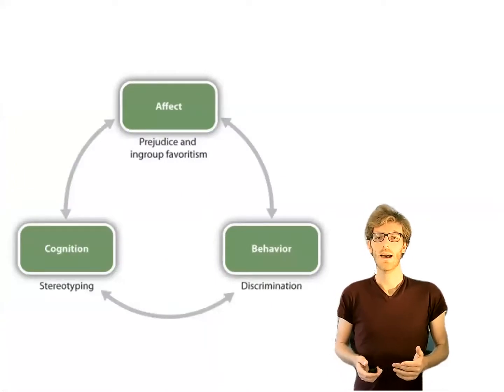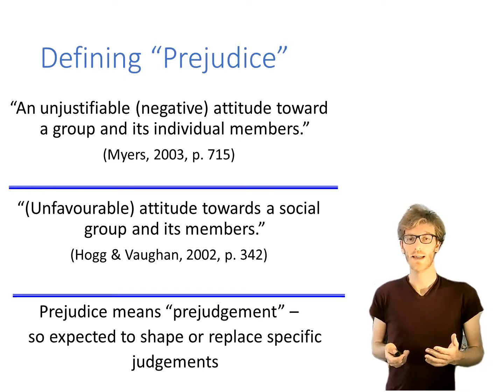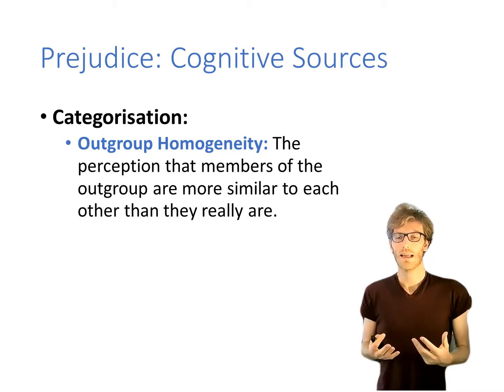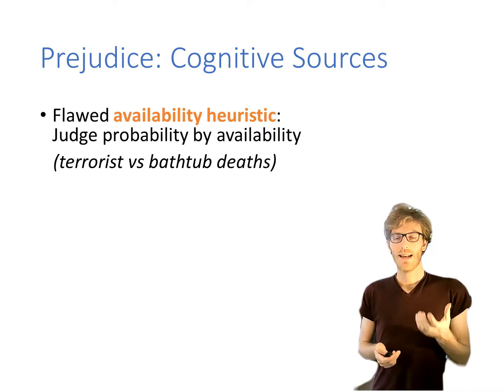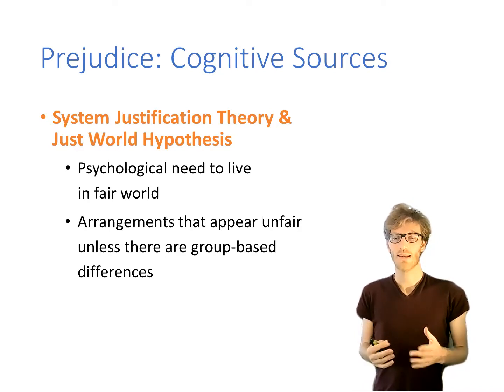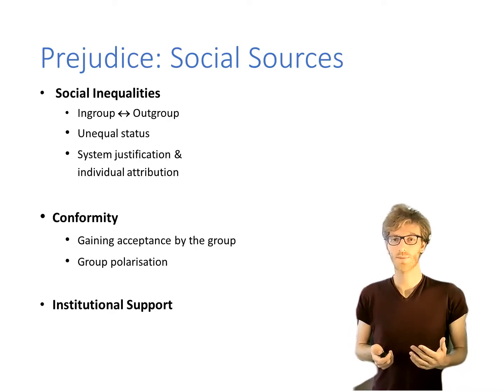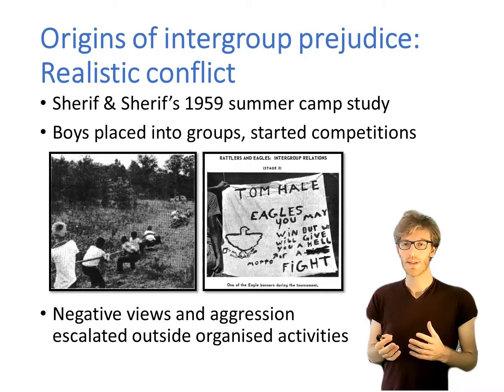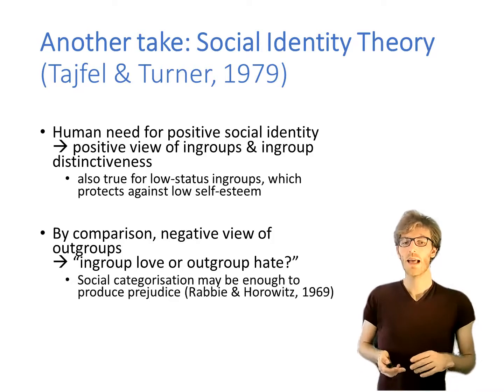PSY4013 - Week 2 - How does prejudice develop?